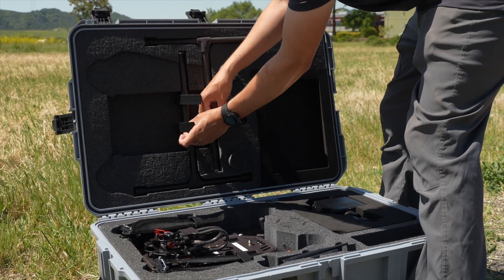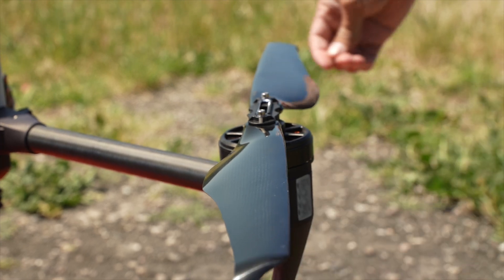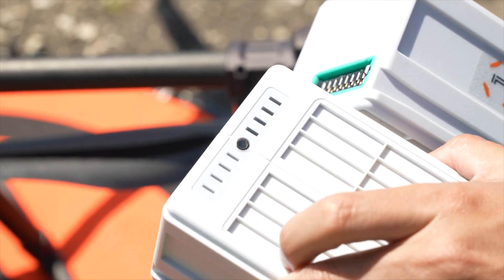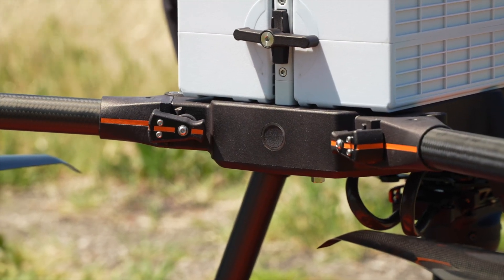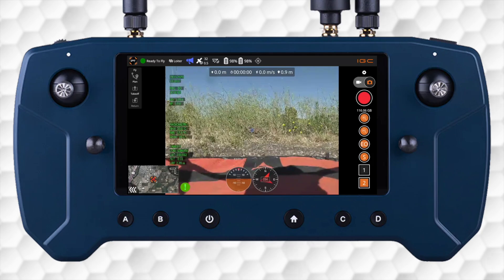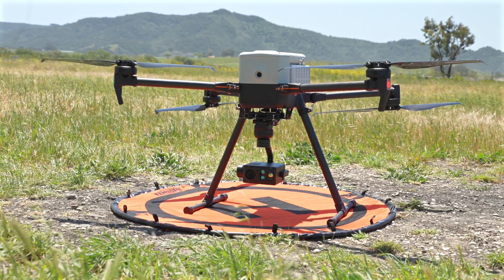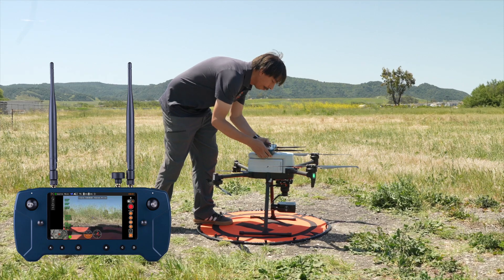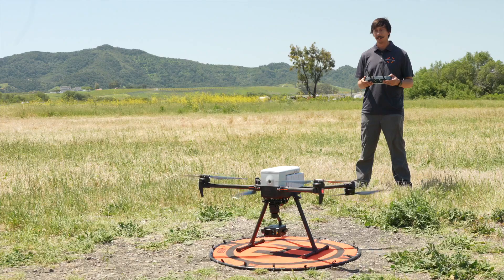IF800: Setup and Preflight Checks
Watch as we guide you through the complete setup and preflight checks for the IF800 TOMCAT drone. Whether you’re a seasoned professional or new to drone operations, this step-by-step walkthrough will ensure you're fully prepared for a successful mission. Learn essential tips, best practices, and everything you need to know to get your IF800 TOMCAT ready for takeoff.

0:00 Intro
0:15 Setup
0:37 Arm Locks & Propellers
0:53 Payload Attachment
1:06 Batteries
1:31 Ground Control Setup
2:07 IGC Checks
2:42 Remote ID
2:50 Payload Checks
3:12 Attitude & Compass Checks
3:37 Starting & Disarming Motors
3:58 Outro